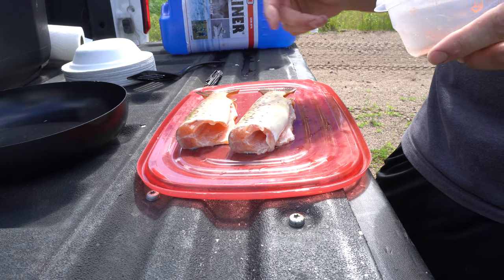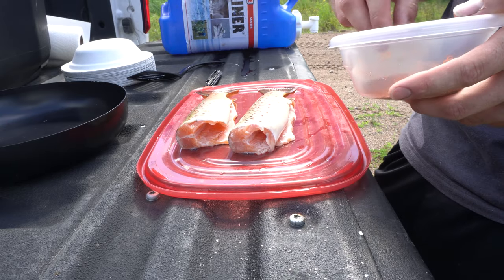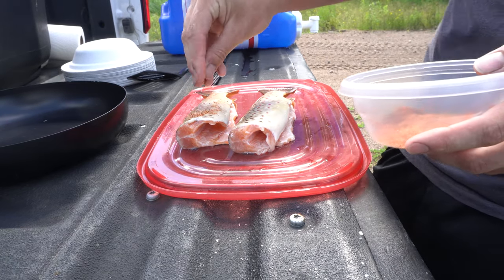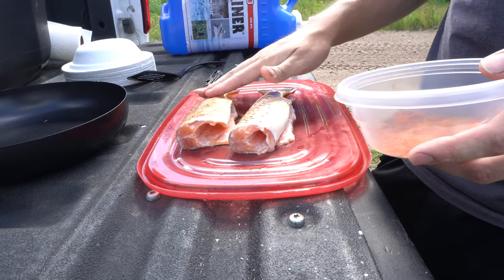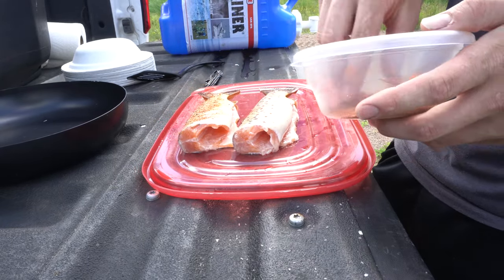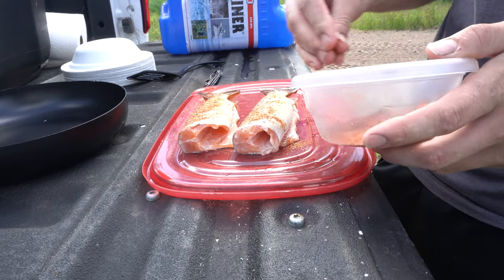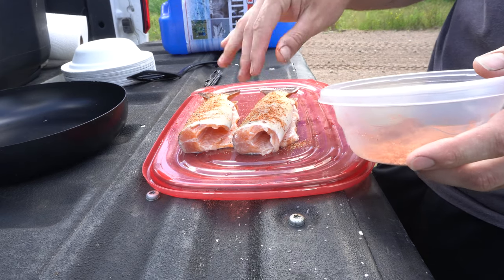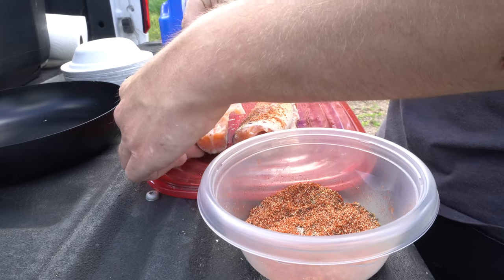WILD Brown Trout Fishing (Catch Clean Cook)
I fished some local trout streams in order to find some brown and brooke trout.  I wanted to catch a couple of good sized trout to cook for a meal! Enjoy the video!